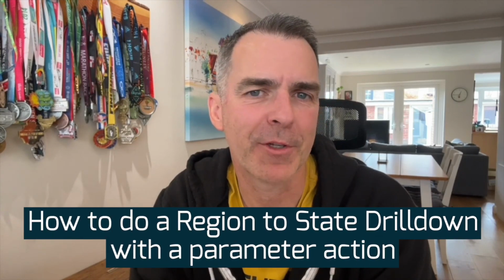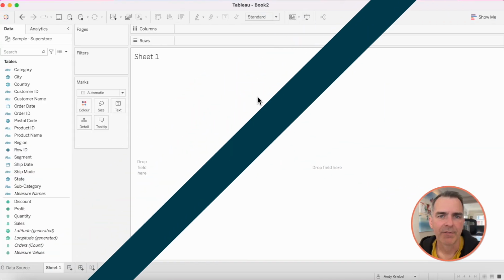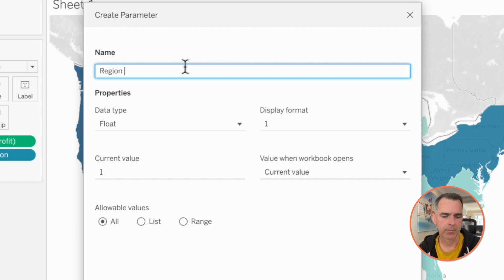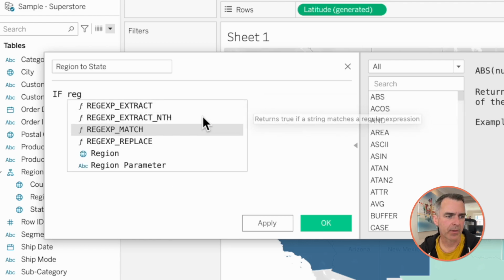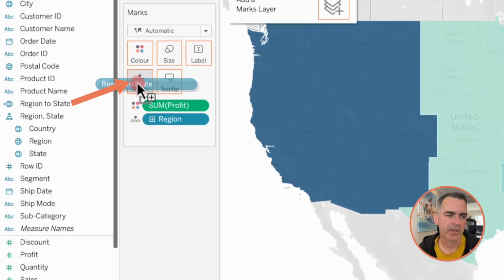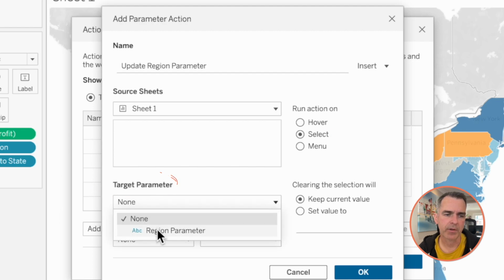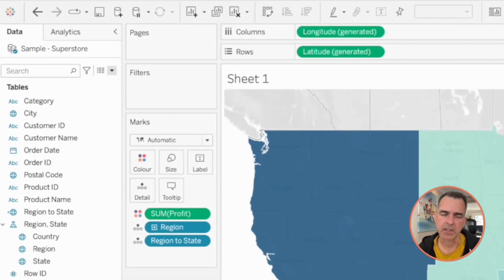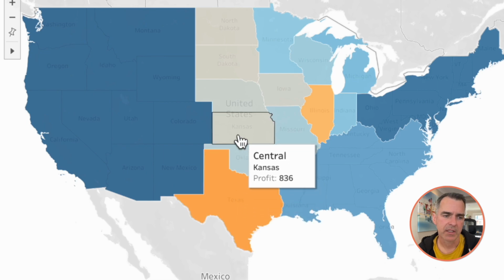Parameter Actions: Geographical Drill Down in Tableau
Creating a drill down through a geographic hierarchy in Tableau is easier than you may think if you use a parameter action.

In this video I will walk you through:
- How to drill down from Region to State
- How to get back to the State level
- How to create the parameter and parameter action

TIMESTAMPS
0:00 Intro
0:38 Create a parameter
0:54 Create a calculated field to tell Tableau what to do with the value in the parameter
1:20 Give the new field a geographic role and add it to the view
1:39 Set up the parameter action
2:13 Clean up tooltips

This channel is dedicated to making you great at Tableau and introduce you to careers and influential people in data..

Amazon Music